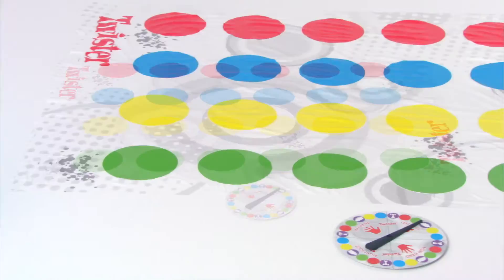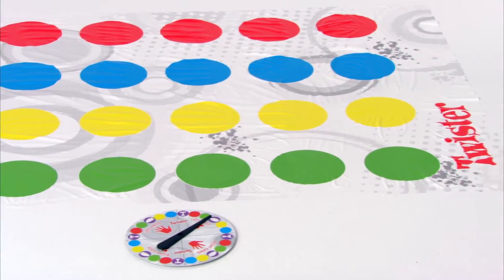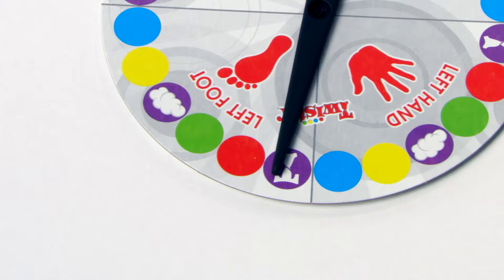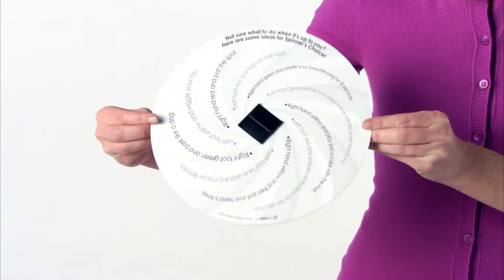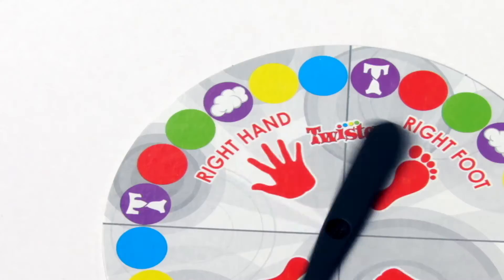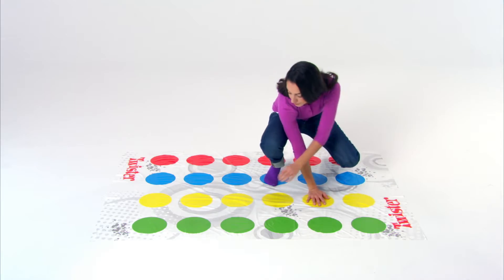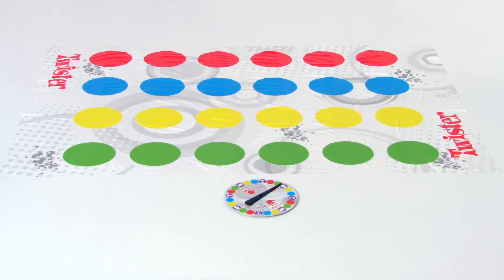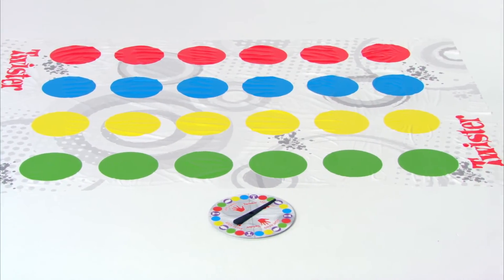988310000 DAD Twister INTL HD 1080p